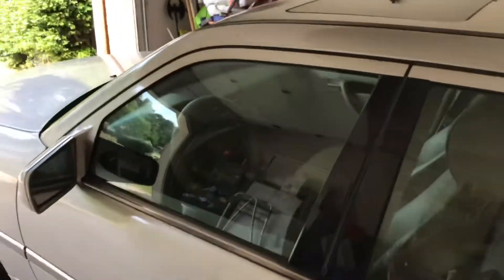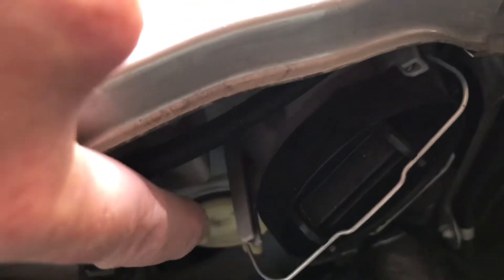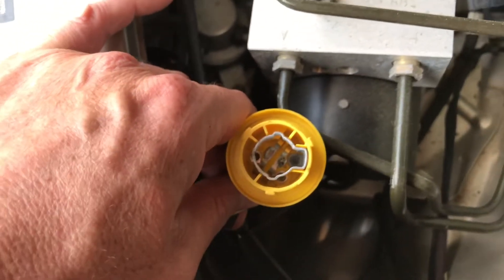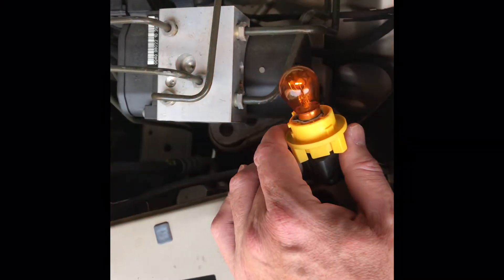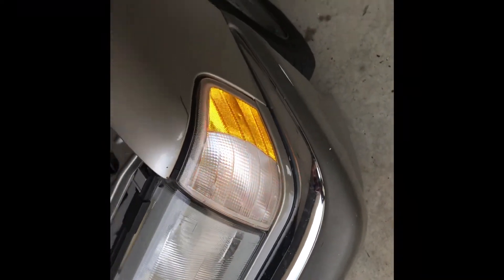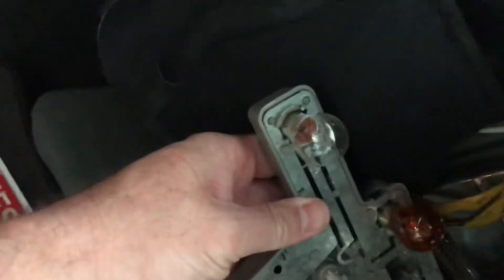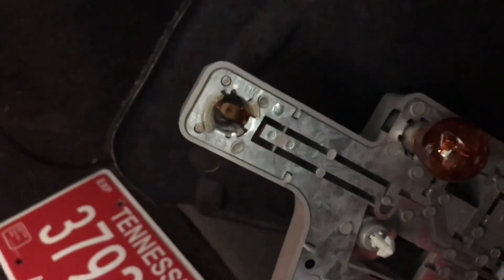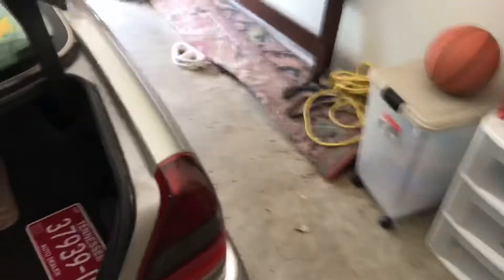UpDaTe 1998 Mercedes Benz c230 new bulbs, broken deck trunk lid, and ABS / BAS problems